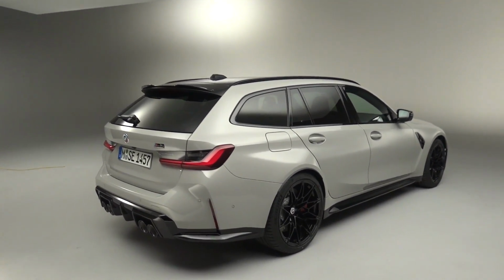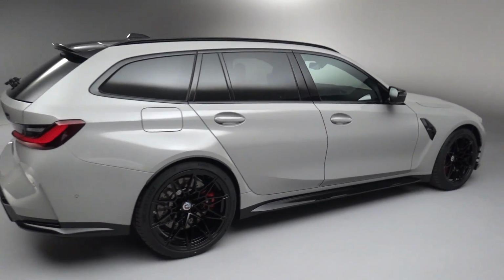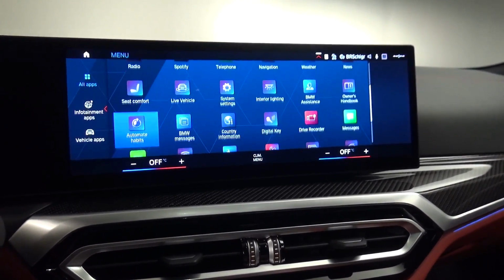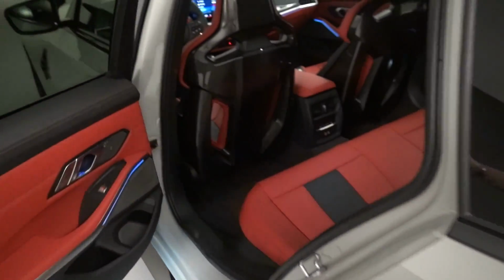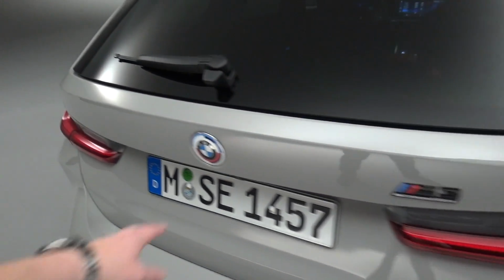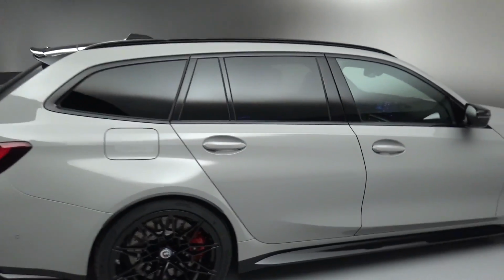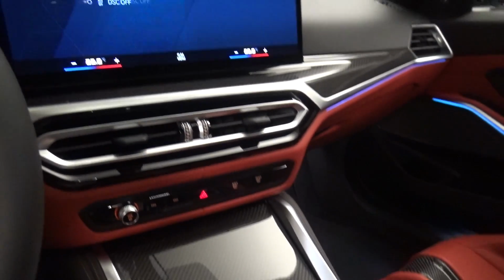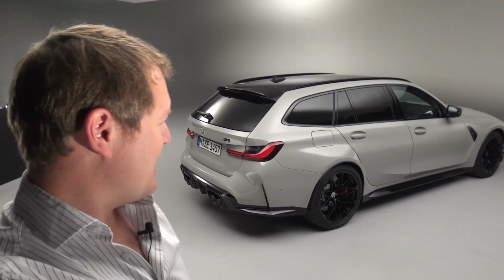BMW's SUPER-WAGON is Here! First Look at the New M3 Touring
Let's take a first look at the new BMW M3 Touring! We've been waiting for BMW to make another super-wagon and they've finally done it, taking the latest M3 Competition platform and giving it the estate car treatment. Join me to check it out in detail!

There has never previously been a factory M3 Touring model; although a number have tried to replicate the formula taking 3 Series Touring and M3 models to combine them. This time around though, it's direct from BMW M, and arguably one of the coolest cars they could possibly release.

For a first look in the studio we can take in all the details of the changes that go into the updates to the M3 model itself, and the functionality offered with the tailgate of the Touring model. Available only as the Competition, that means it is available with only the 8spd Auto gearbox, and the M xDrive system; no manual hooliganism available with this one, but that isn't stopping it being quite the impressive car!

Chapter:
00:00 Intro
00:54 Walkaround
02:45 Touring and Tailgate
03:25 Interior with iDrive 8
06:06 Engine
06:54 Rear Seats
07:38 Trunk Space
11:18 Extra Interior Details
12:31 Start Up
12:35 iDrive 8 Details
15:08 Wrap Up